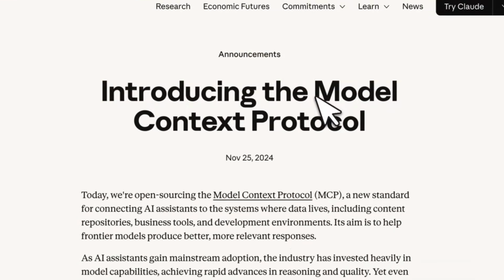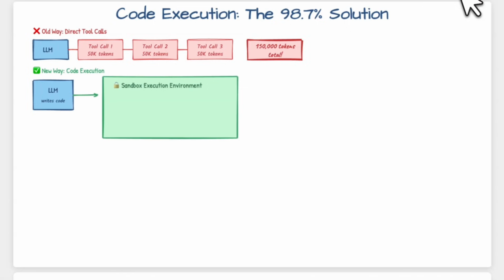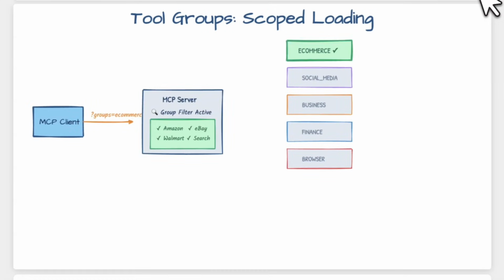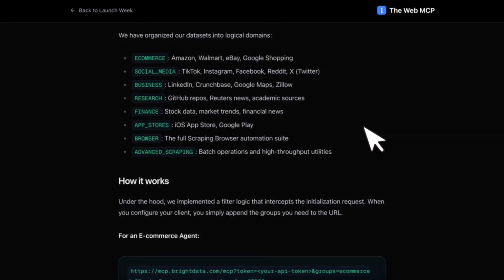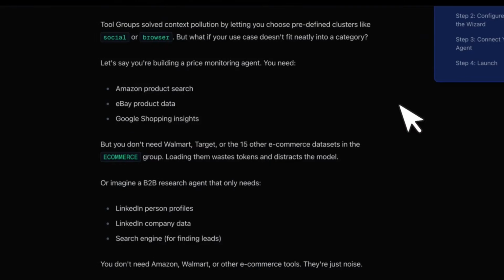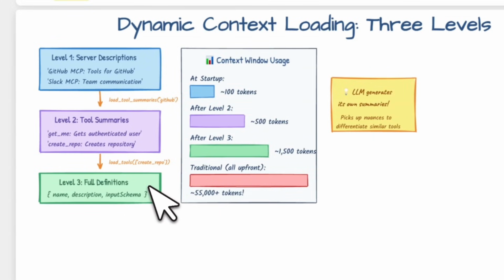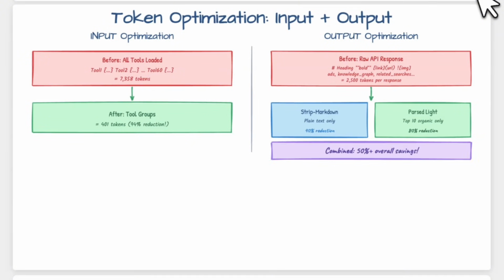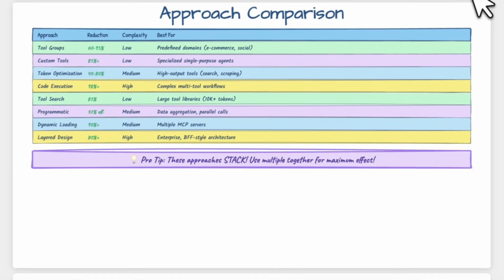Make Your AI Agents 10x Cheaper & Faster